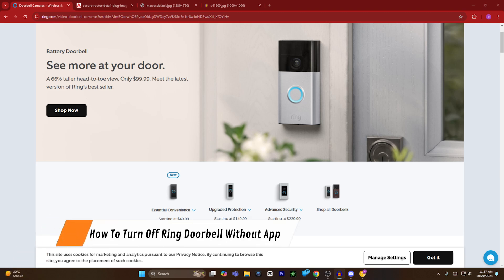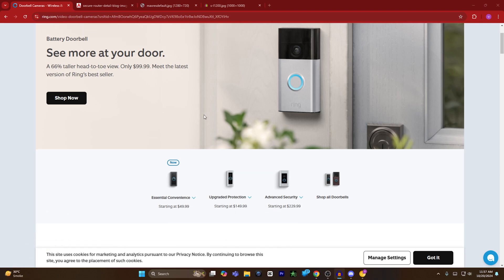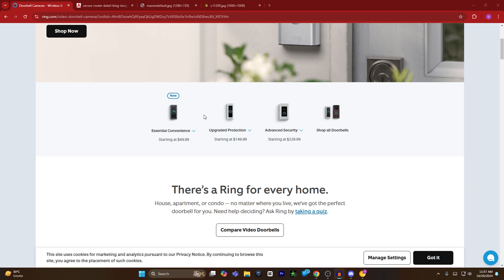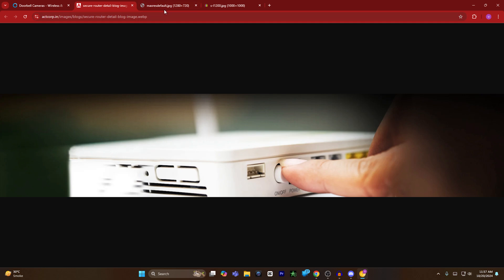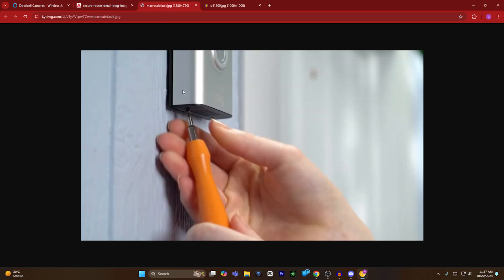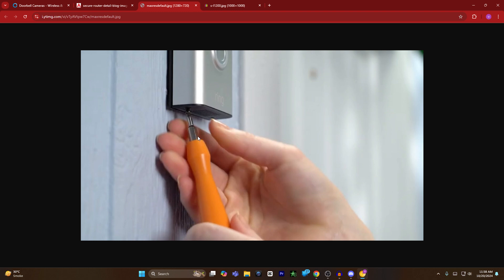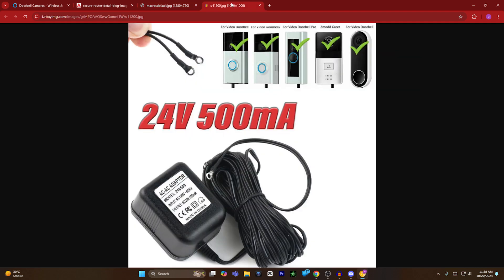✅ TURN OFF Ring Doorbell WITHOUT APP (2025) ✅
How To Turn Off Ring Doorbell Without App (2025)

👉 In this tutorial, we will show you how to easily turn off your Ring Doorbell without using the app. Whether you're looking to temporarily disable your device or troubleshoot a technical issue, we've got you covered with simple steps to help you manage your Ring Doorbell effectively.